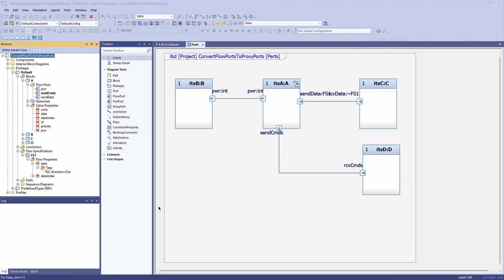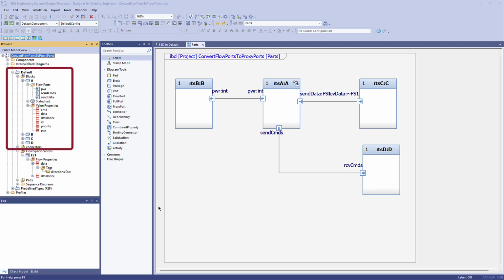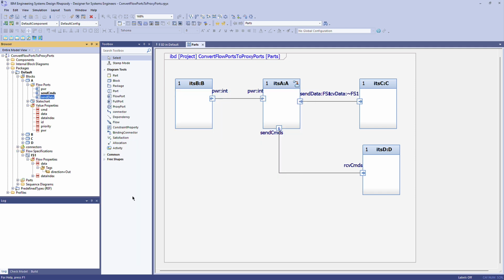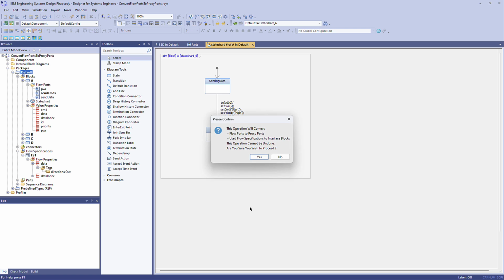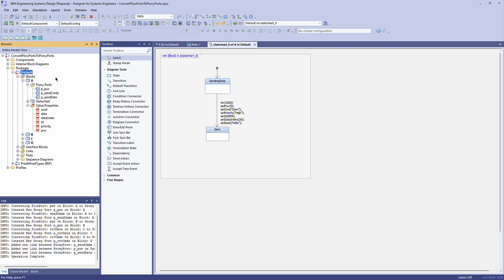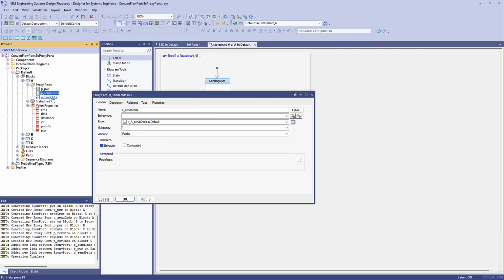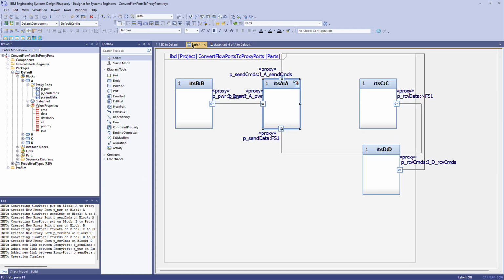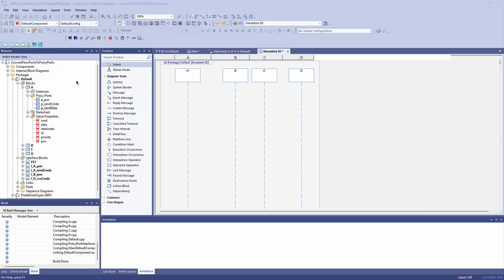19. Rhapsody Power Pack - Convert Flow Ports to Proxy Ports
📌 If you have imported models from other tools and those tools used flow ports, you may wish to convert those flow ports into proxy ports. SodiusWillert Power Pack for IBM Rhapsody can automatically perform that conversion for you. Watch this video to see how it works.

Chapters:
00:00 -- Introduction
00:30 -- Multiple flow port types to be converted
01:32 -- Results of running the Power Pack Conversion
03:16 -- Build an executable

Related links